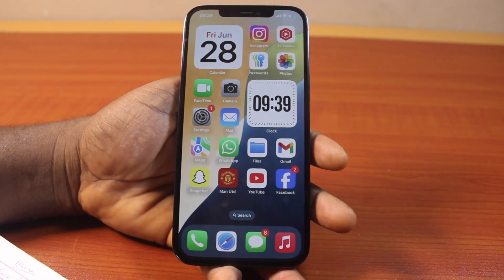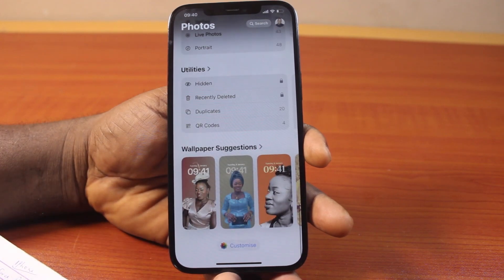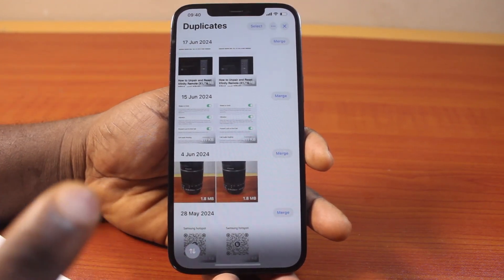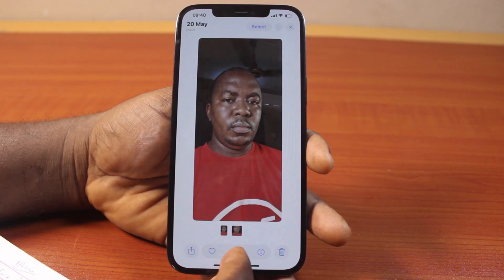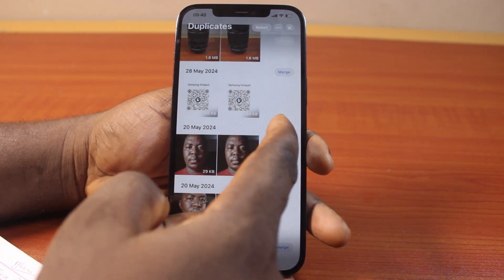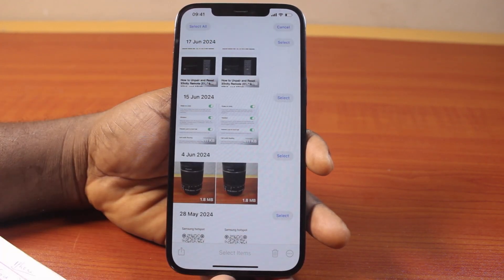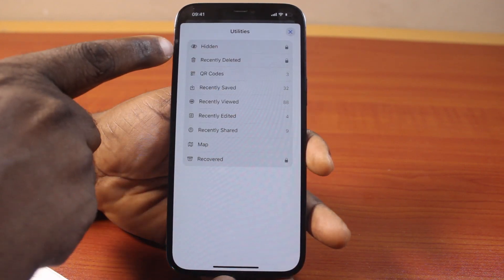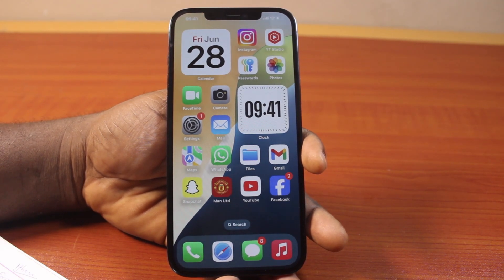How to Find and Merge Duplicate Photos on iPhone on iOS 18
In this video, you will learn how to find and merge duplicate photos on iPhone on iOS 18. If you have some duplicate photos or videos on your iPhone but don't know how to find and merge them here is a video for you.